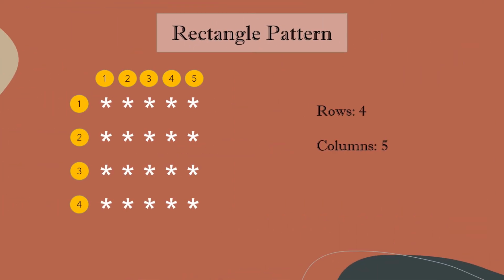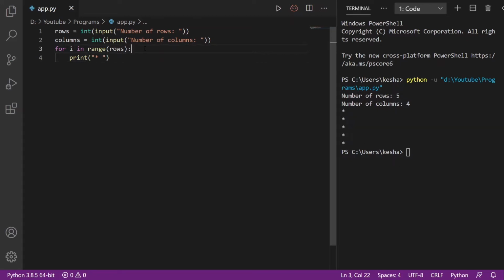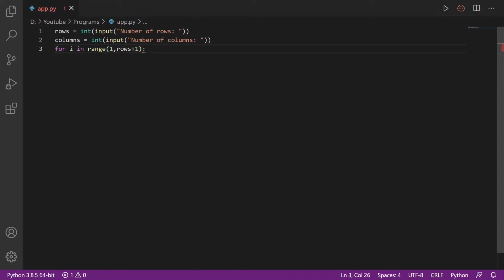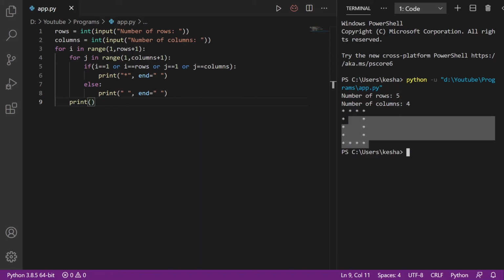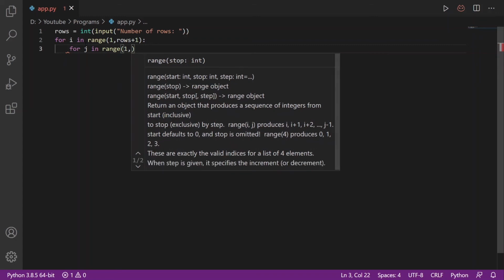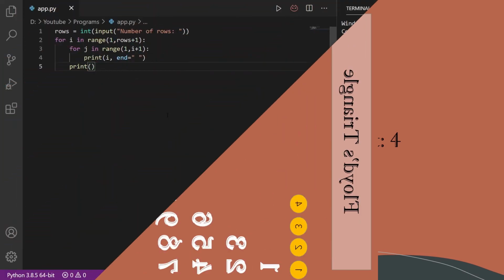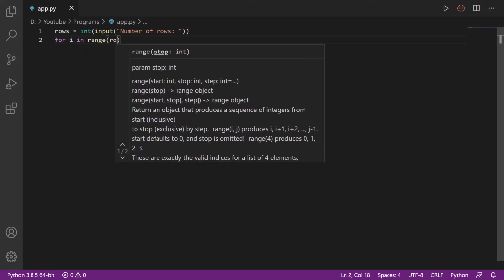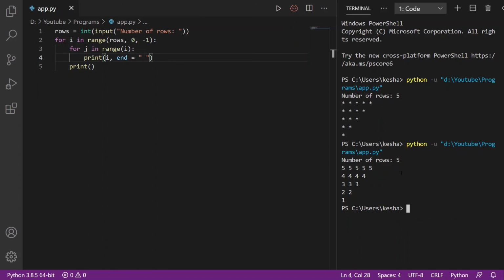11 - Pattern Questions in Python|| Python Tutorial for Beginners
Coding interviews often tend to ask a pattern program to test the candidates. Pattern programming is when you are given a specific pattern design question, with an asterisk (*) or numbers or letters. You have to program that design with the help of iterative looping statements.

In this tutorial, we will uncover the ways through which we can solve these problems and understand the theory behind these programming patterns.

However, the language used will not matter much, and only the interesting logic behind solving these problems is important. Today, we will be looking at a few of these basic questions.

Got any questions? Do write it in the comment section below.

00:25 - Rectangle Pattern
02:30 - Hollow Rectangle Pattern
05:00 - Half Pyramid of *
06:25 - Half Pyramid of Numbers
07:05 - Floyd's Triangle
08:10 - Inverted Half Pyramid of *
09:40 Inverted Half Pyramid of Numbers